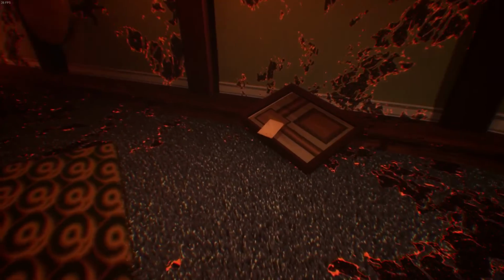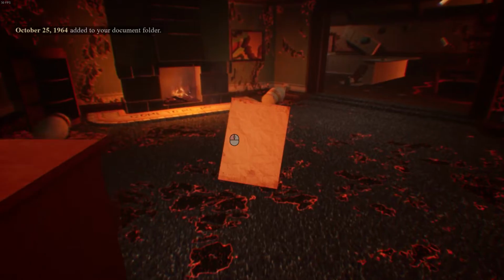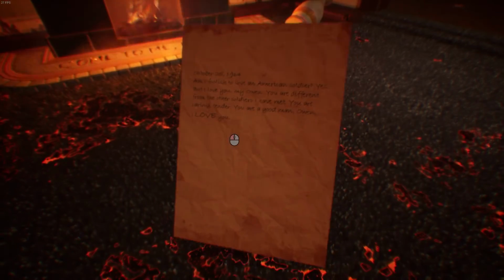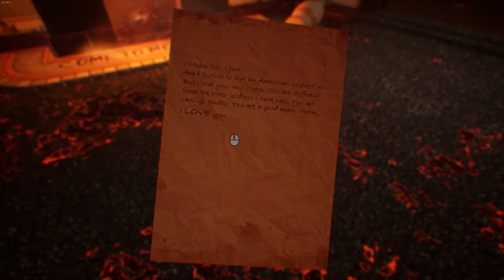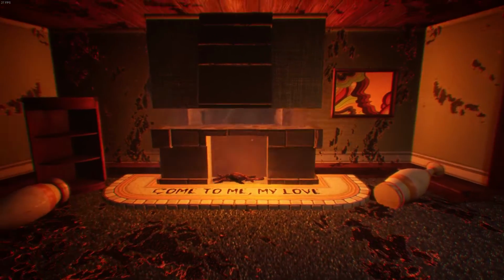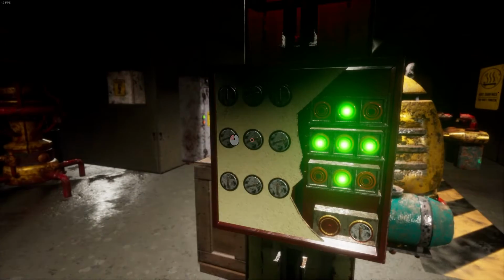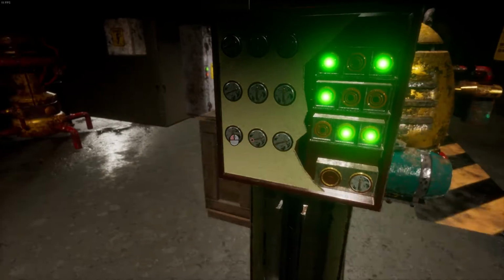The Lodge Video Tour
The Lodge is a short psychological horror game developed by the University of Silicon Valley's Game Studio class during the Fall 2020 term. For this project, I worked as both an engineer and a designer, creating the game's puzzle assets and some of its effects.

This video is a short walkthrough of my contributions to The Lodge.